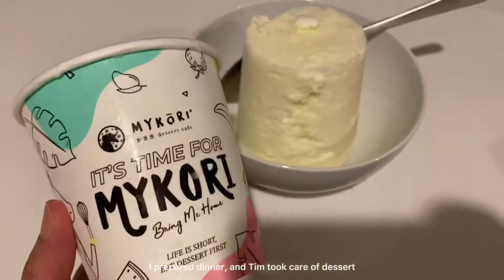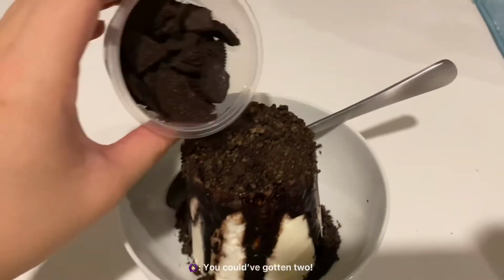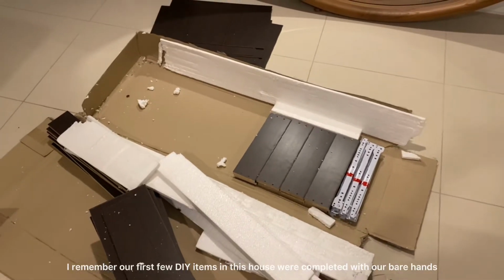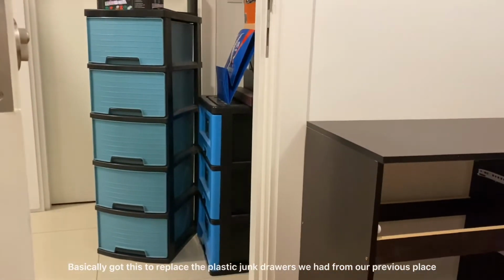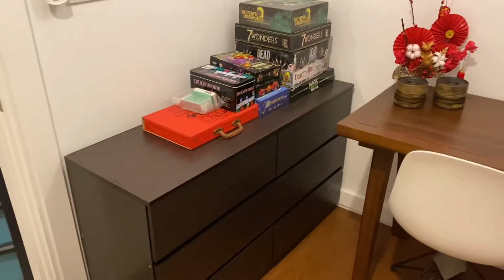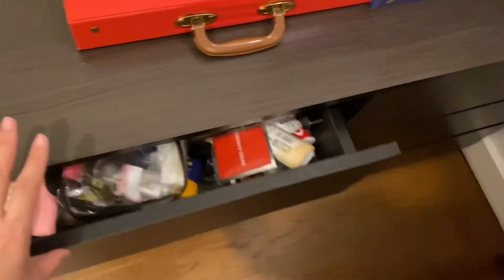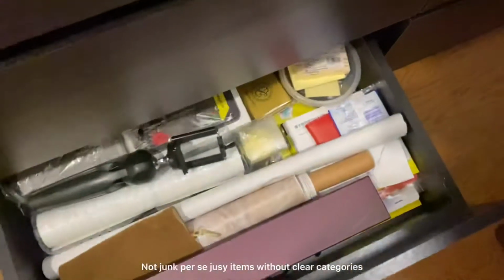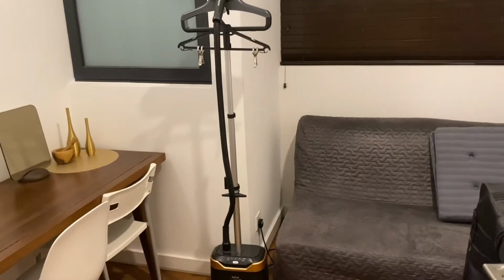Life Recently: Last DIY Project in the House (Hopefully) | VLOG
Hello everyone, this is Keryn! In this week's vlog, I documented what I ate on an off day at home. Then we build another (hopefully last) DIY project in our home.

Timestamps
00:00 - What I Ate
01:23 - DIY
02:03 - Organizing